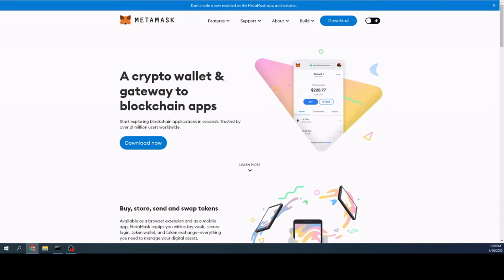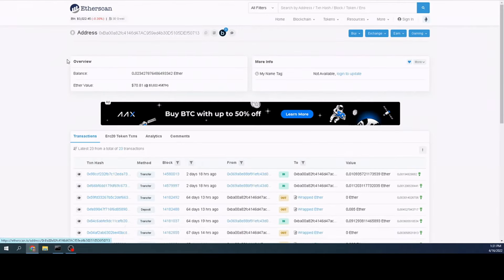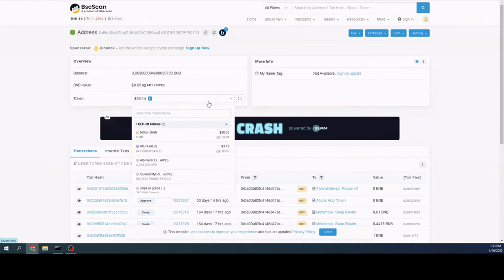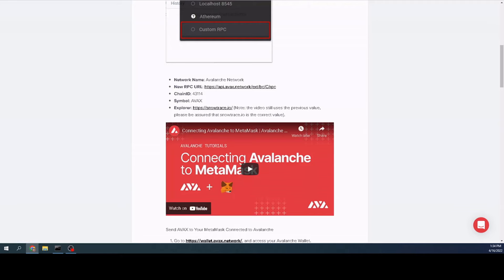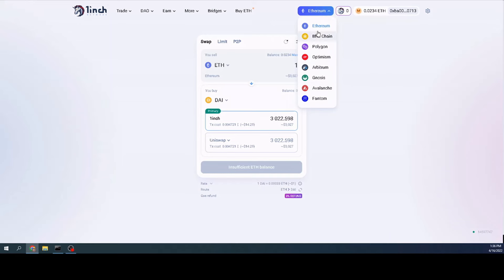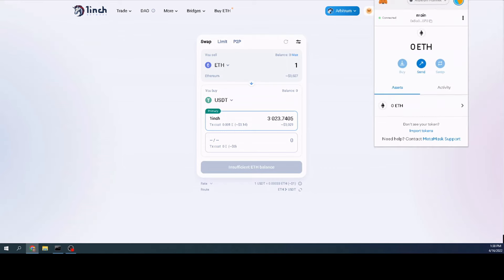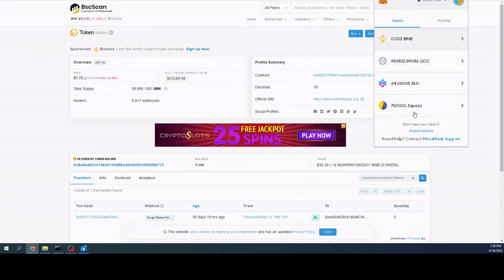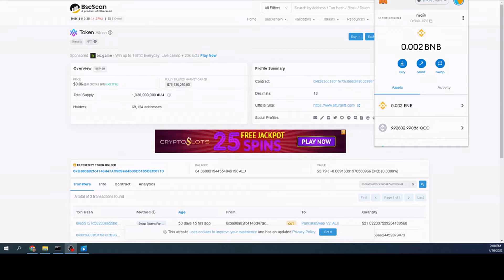Restore Missing Coins and Tokens on Metamask in Minutes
If you do a scan of your wallet and see tokens you are unsure, of be careful!!! Many times a random token shows in your wallet because the developer wants you to interact with their site or token. When you do, if its a scam and they will try and get control of your wallet and empty it!!
Thank you heyjeh for the suggestion to post.

Ever have to reinstall Metamask but forgot all the coins or tokens you had before? Ill show you step by step how to scan multiple networks to find ALL your lost coins and tokens and restore them in Metamask.
Reinstall other blockchains and add coins and tokens manually.

Resort lost Coins and Tokens in Metamask after installing a recovered wallet. Also how to reinstall all blockchains and add new or previous coins or tokens.